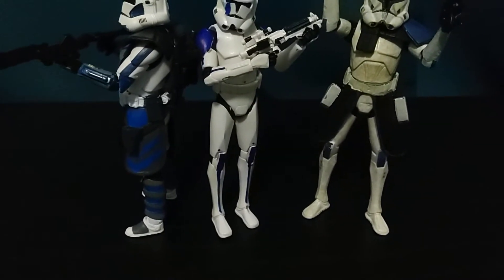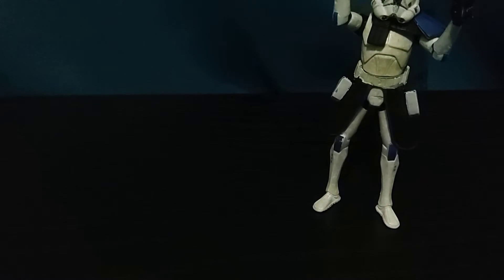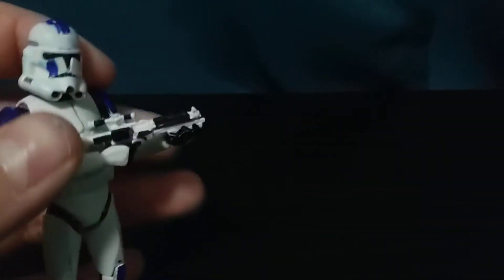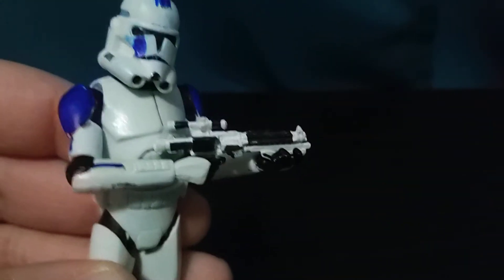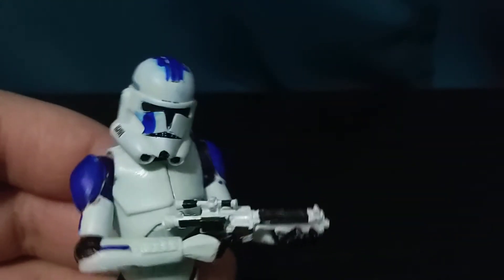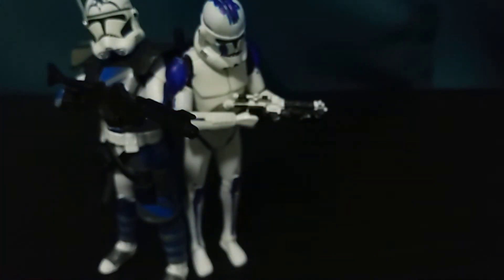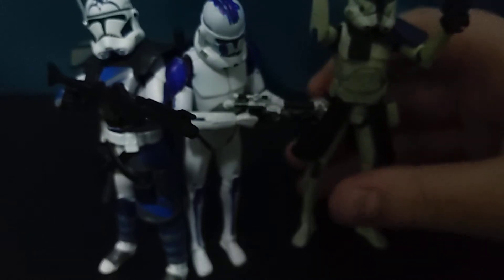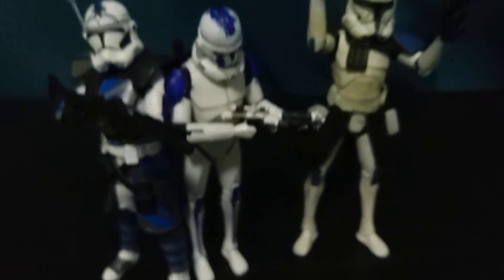Star wars the clone wars tup custom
today I'm showing you my custom tup action
figure